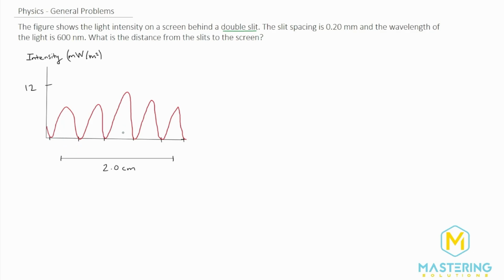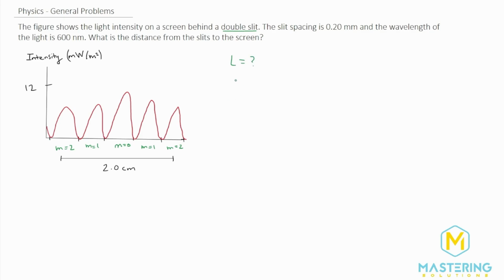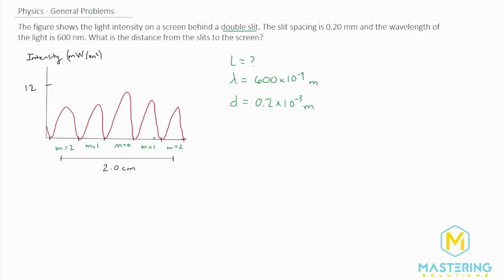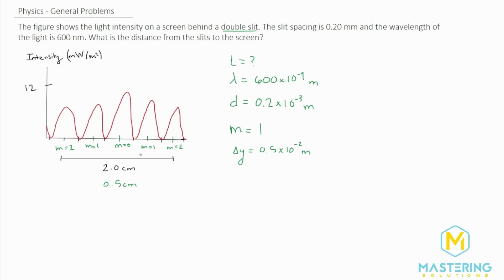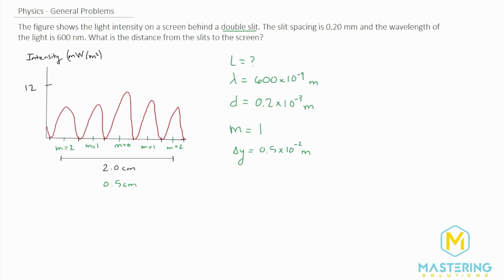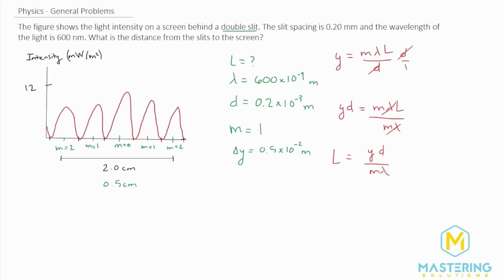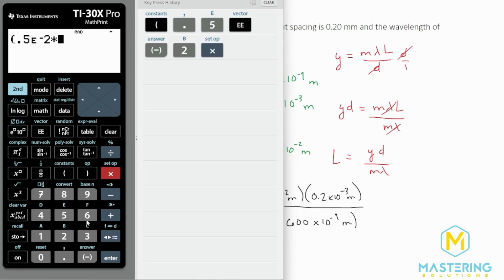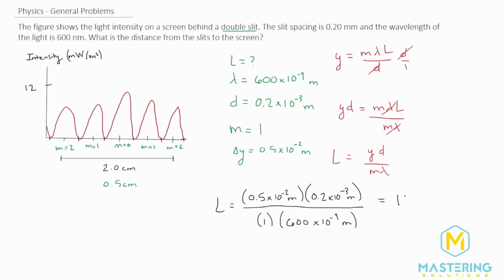17.46 Mastering Physics Solution-"The figure shows the light intensity on a screen behind a double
Mastering Physics Video Solution for problem #17.46 "The figure shows the light intensity on a screen behind a double slit. The slit spacing is 0.20 mm and the wavelength of the light is 600 nm. What is the distance from the slits to the screen?"